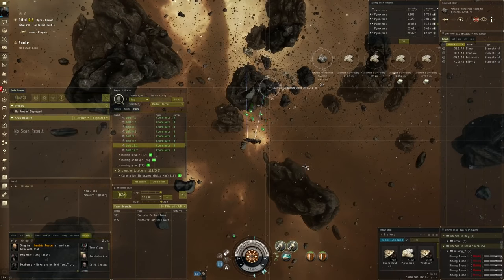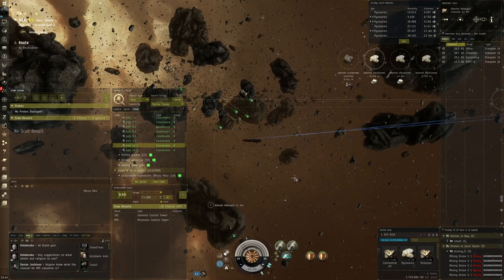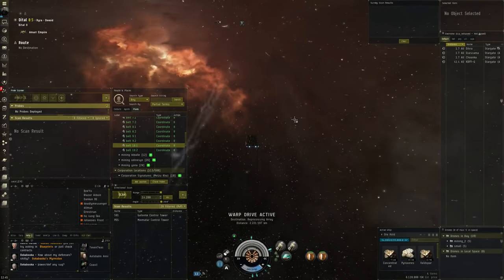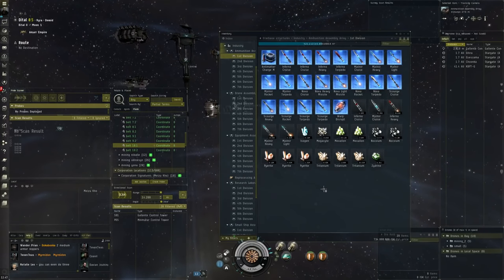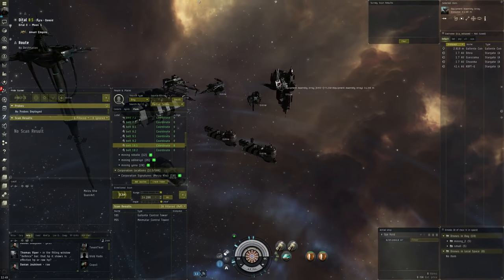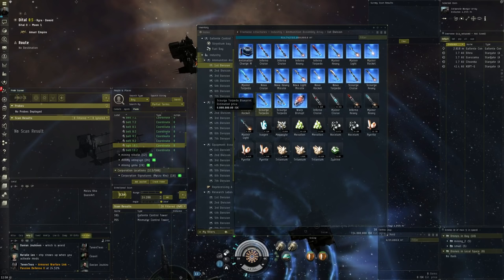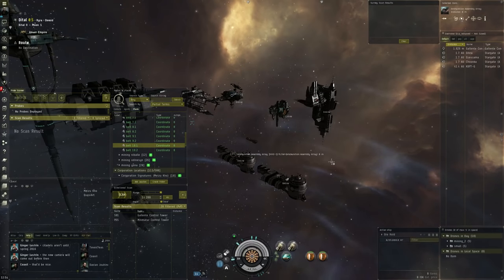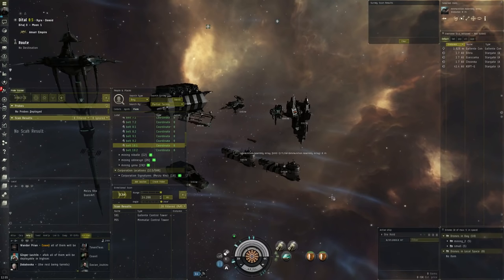EVE Online - industry for the little guy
A look at how we, as a small corporation, do some industry in EVE.